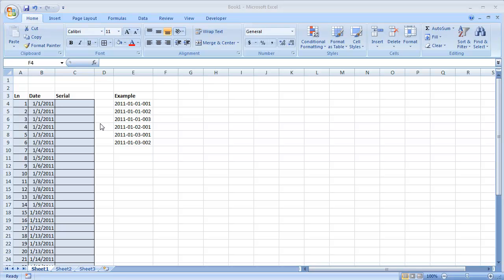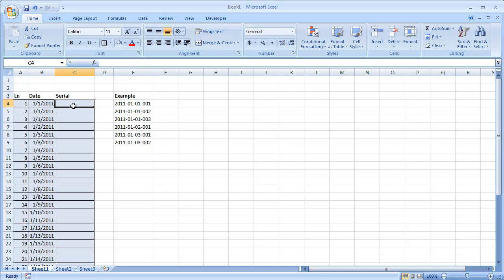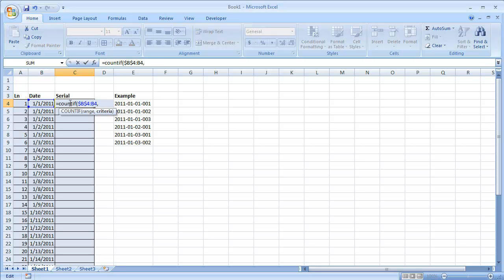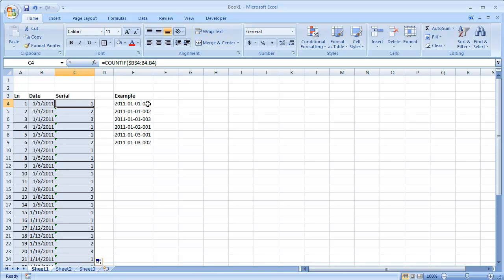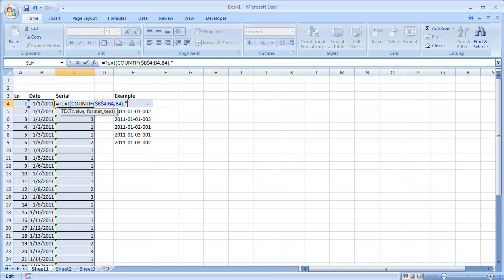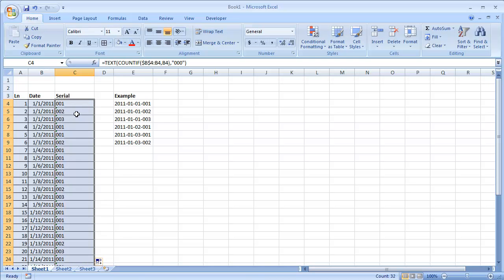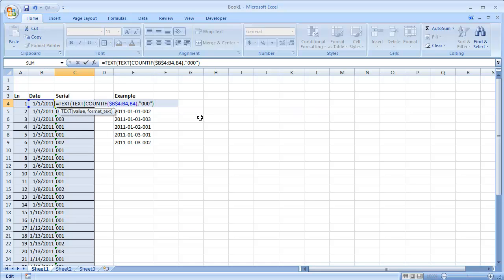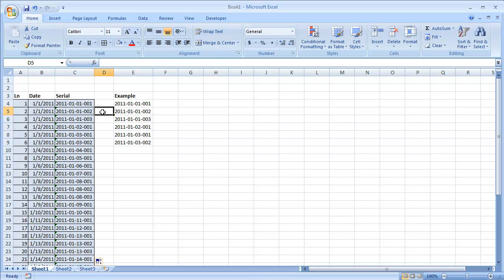Exceleration Episode 2 Serial Number by Day